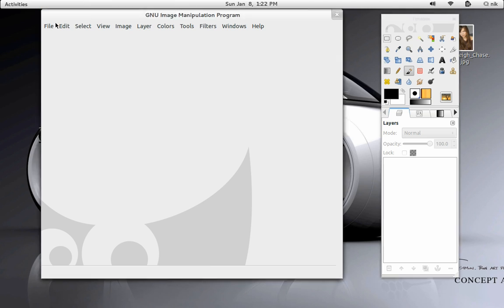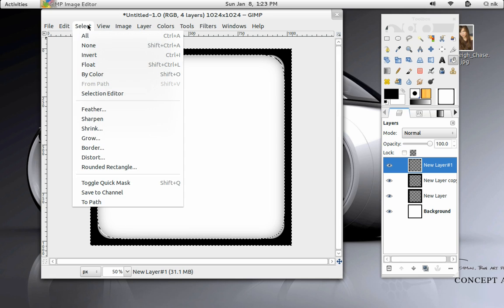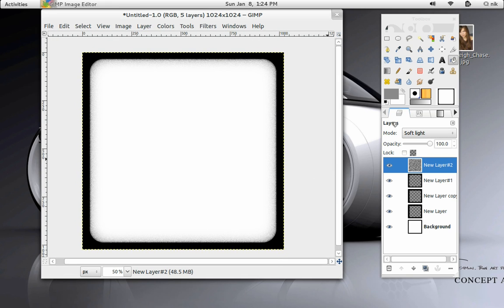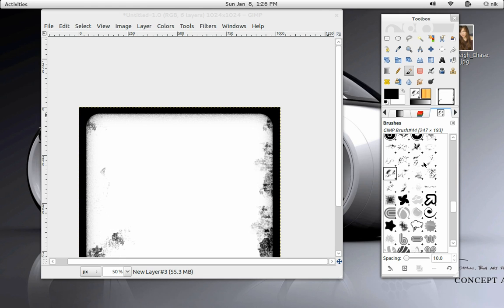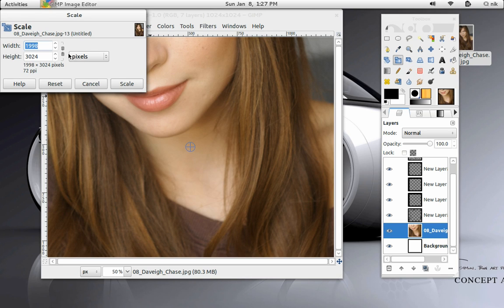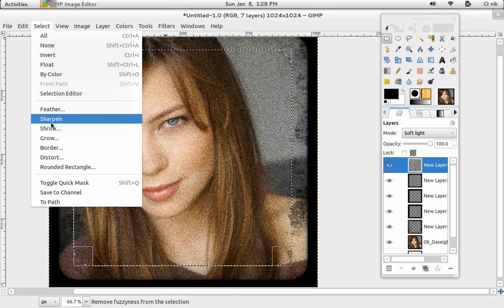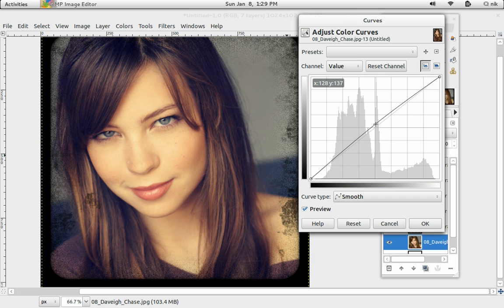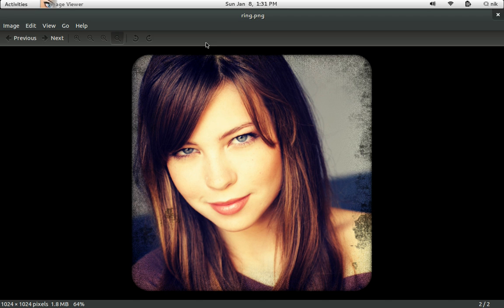GIMP basic retro viewfinder part3 GIMP ubuntu 11.10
examples

gimp grunge brushes